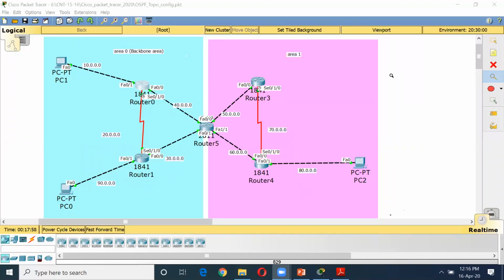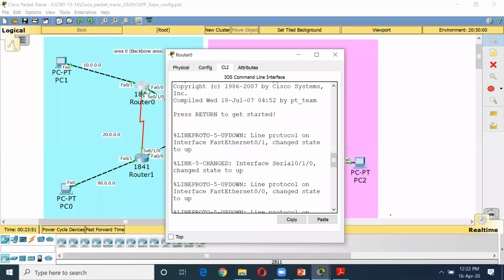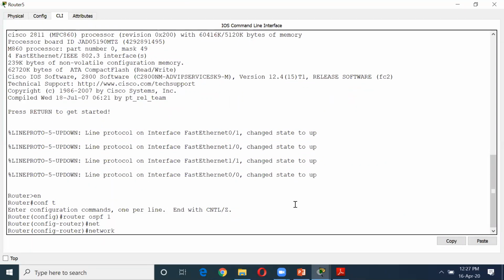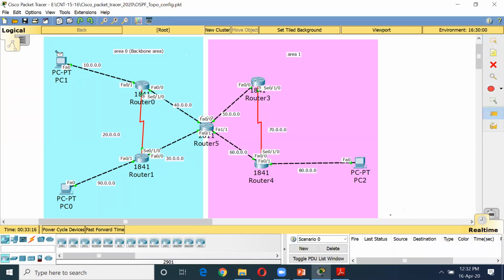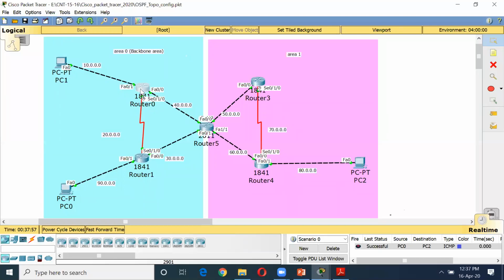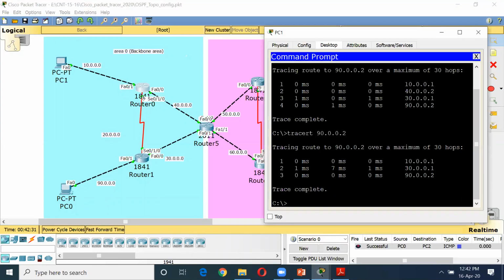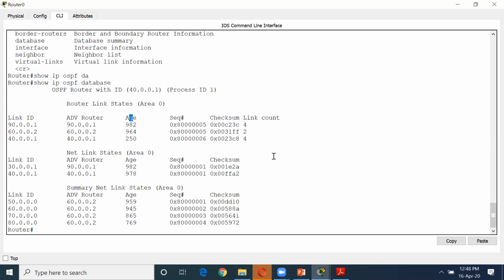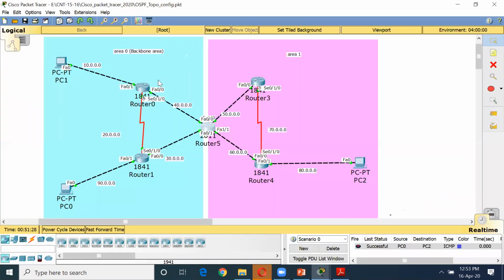OSPF routing protocol-Part II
@geniusgyan24 OSPF-Part-II video contains configuration commands. It explains design and configuration OSPF protocols in different areas.